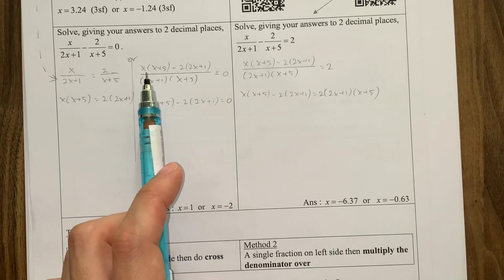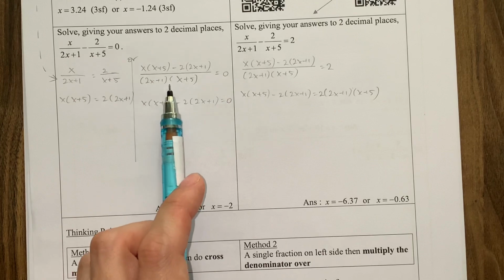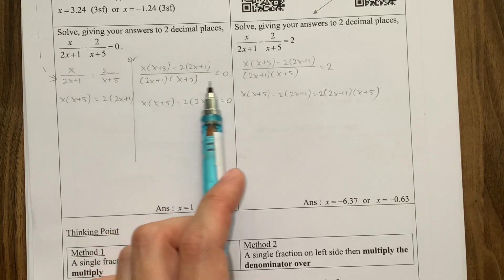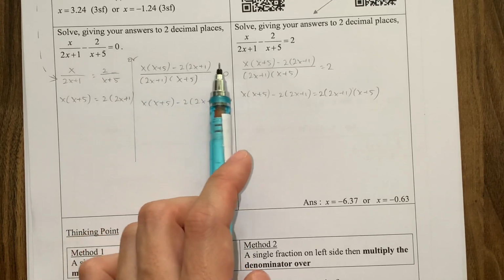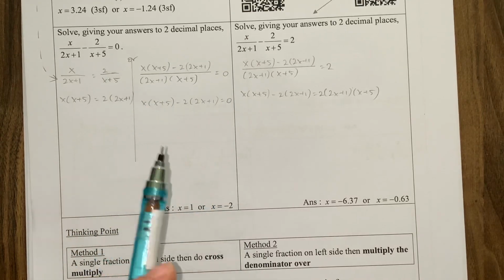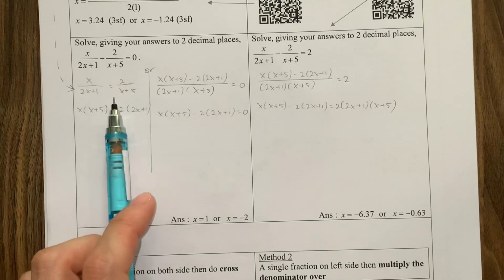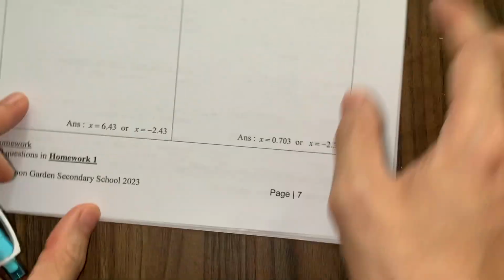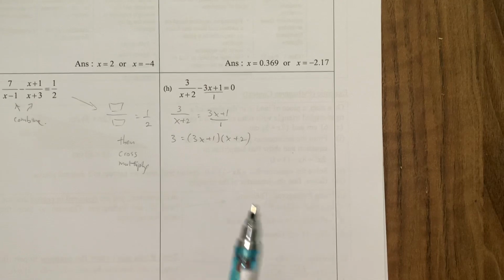3E Chpt 1.2 (Fractional Equation)